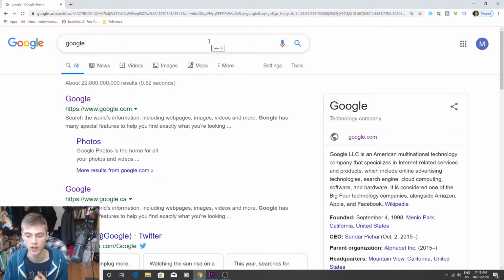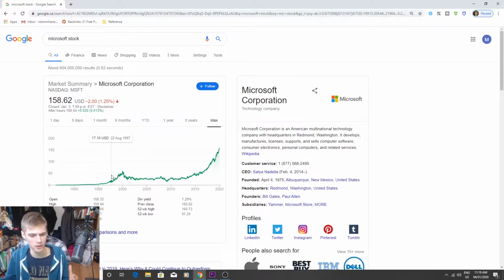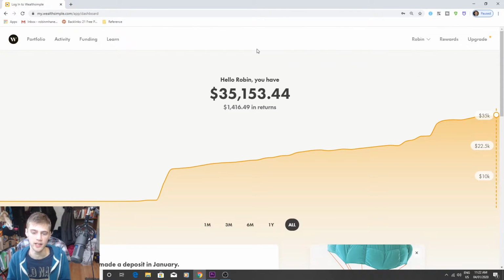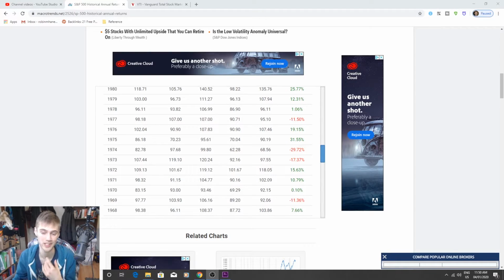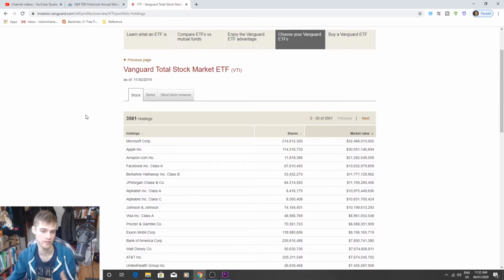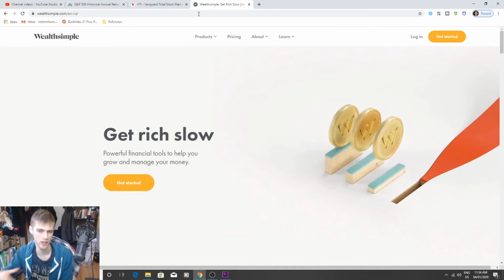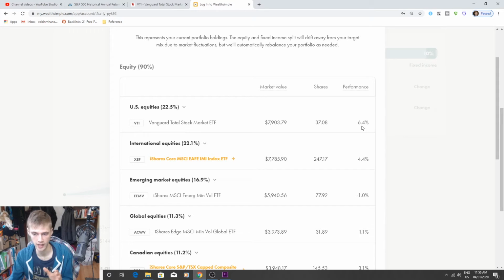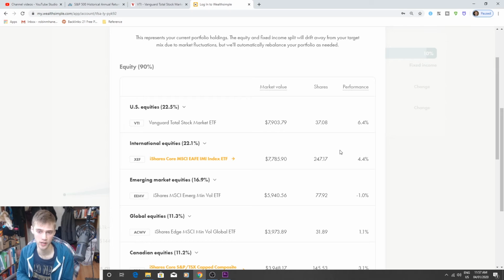Stock Market For Complete Beginners 2020